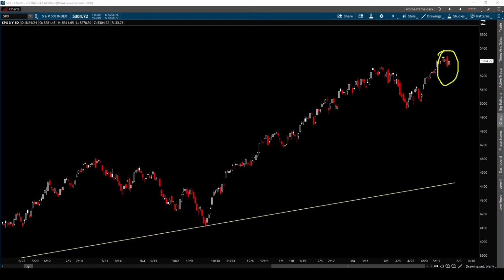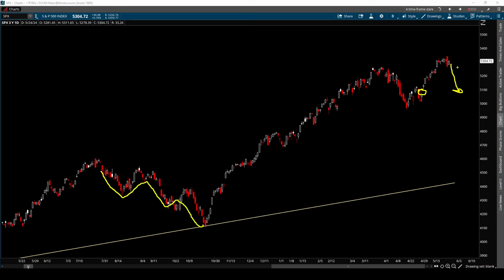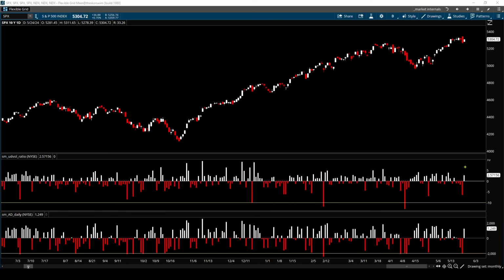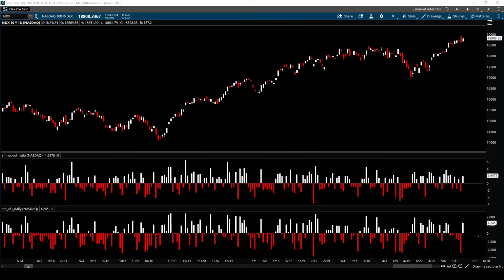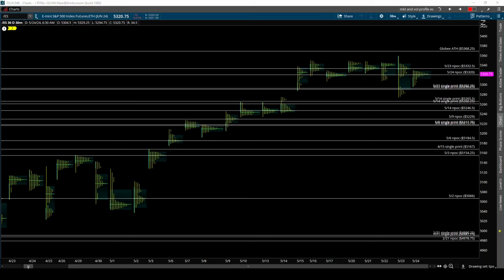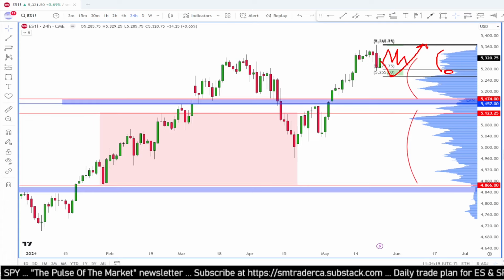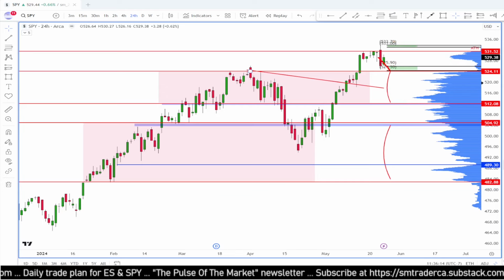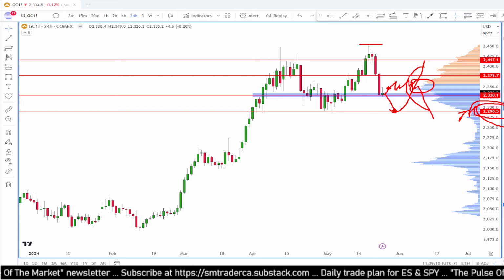Red Flag From The S&P 500 | SP500 Technical Analysis